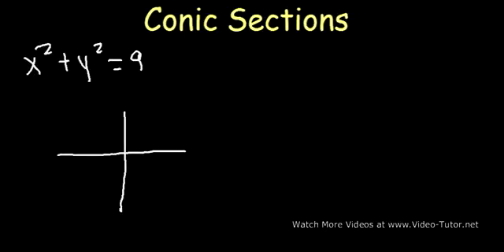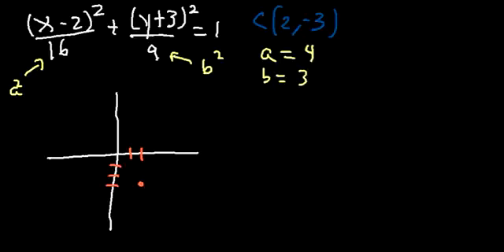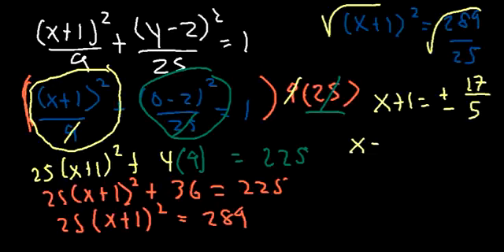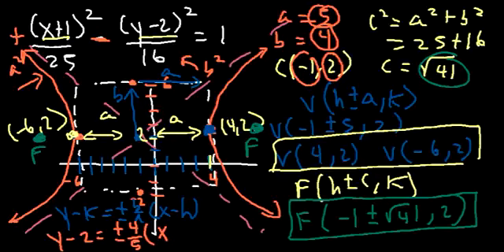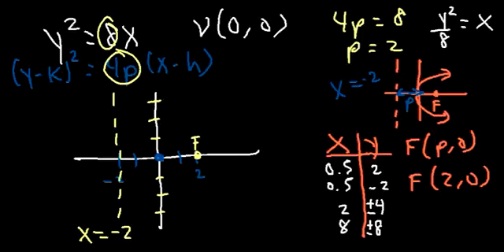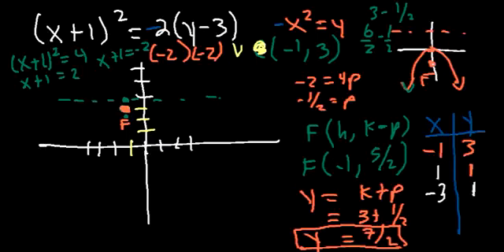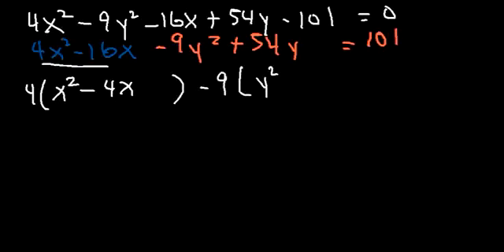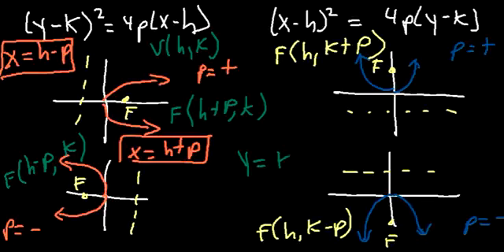Conic_Sections - Circles, Ellipses, Parabolas, Hyperbola - How To Graph & Write In Standard Form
In this video you will get to understand the